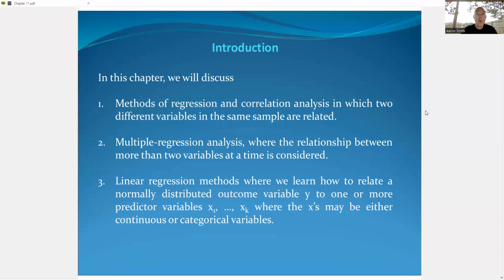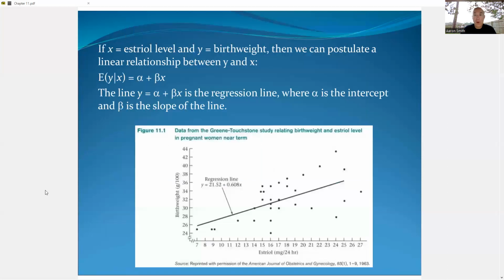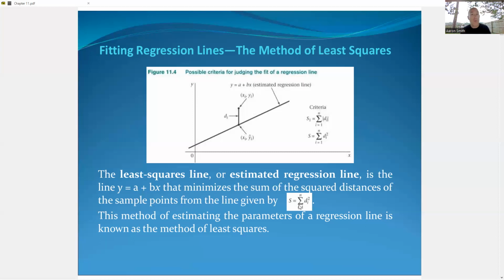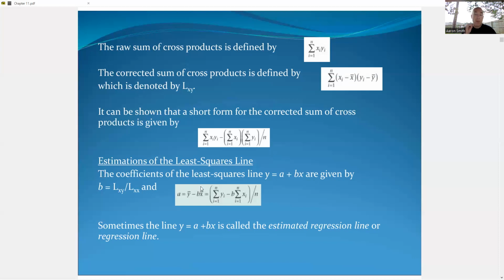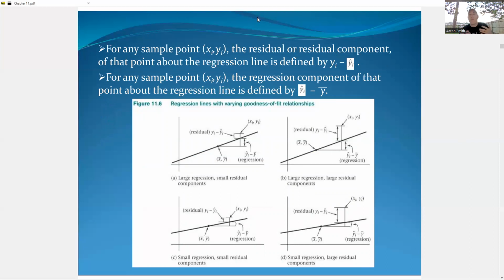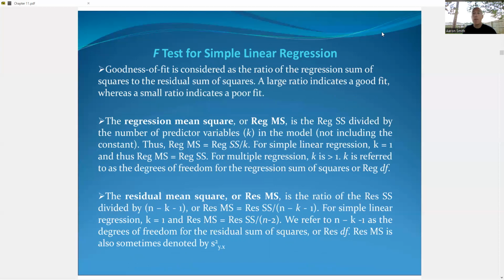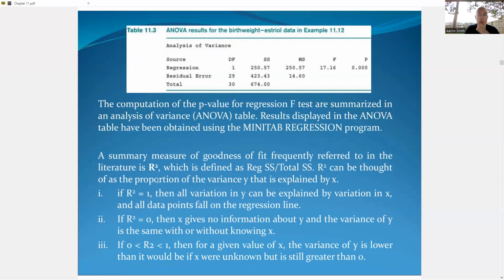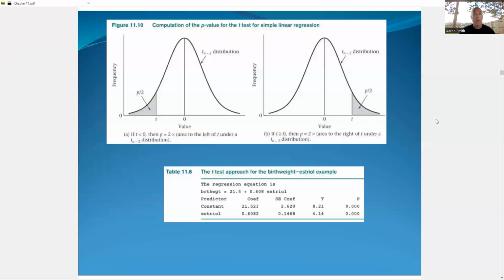Fundamentals of Biostatistics - Rosner - Simple Linear Regression